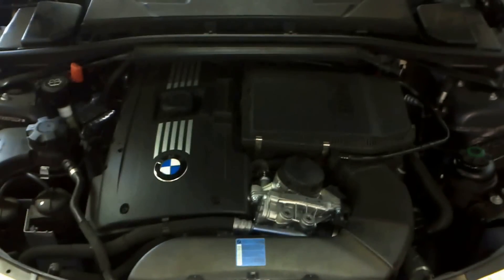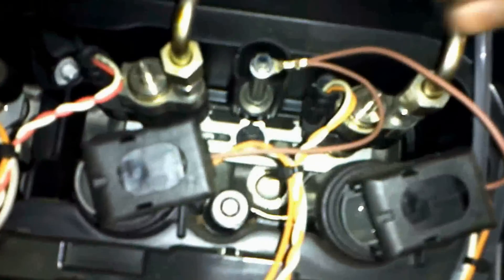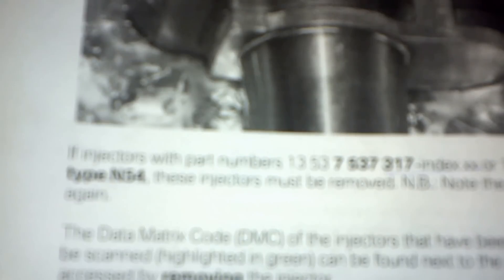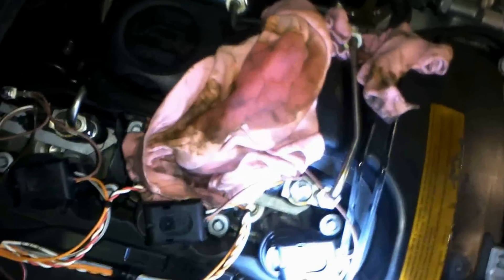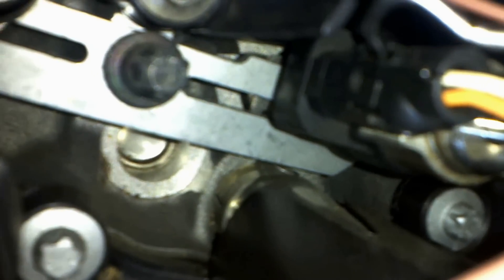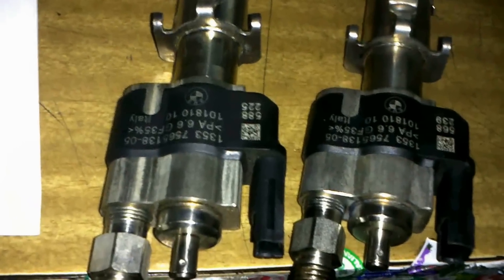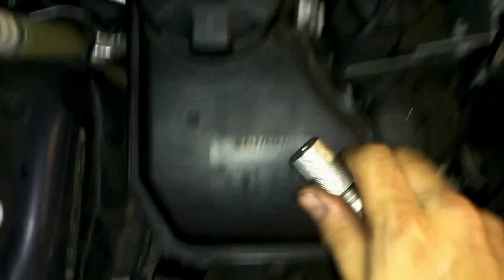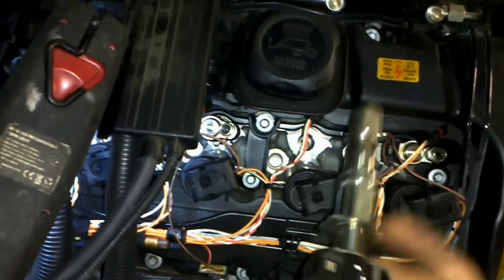BMW Injector Recall 1 & 3 series N54 Engine How to DIY: BMTroubleU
How to complete the common injector recall in 135 and 335 engines with piezo injectors. PLEASE NOTE I NO LONGER DO REQUESTS AS I DONT WORK FOR BMW ANY MORE BUT IM STILL HAPPY TO ANSWER QUESTIONS